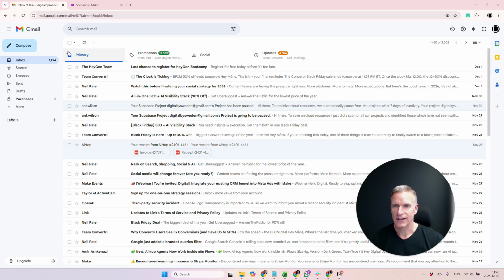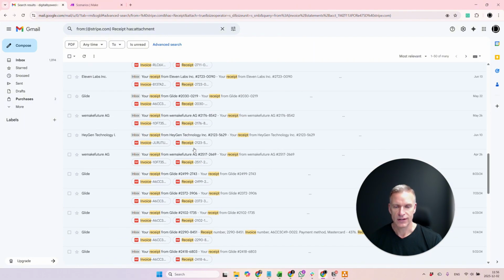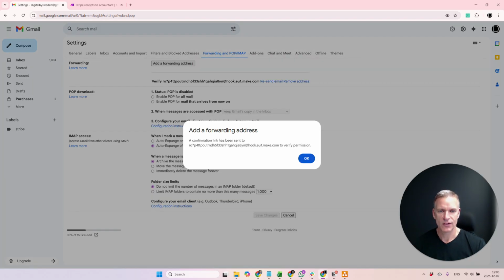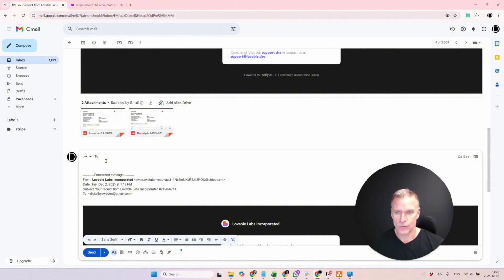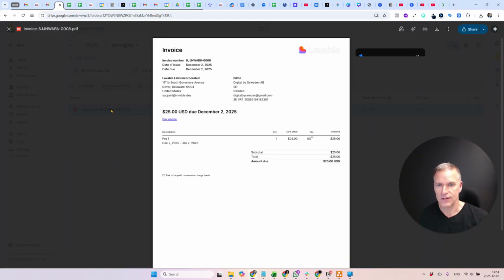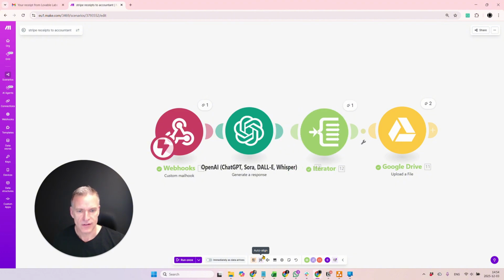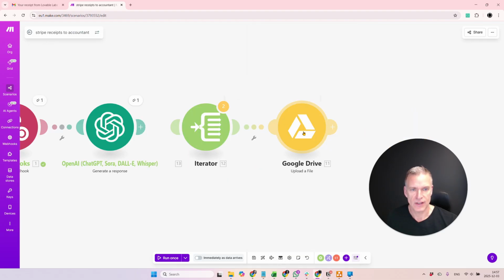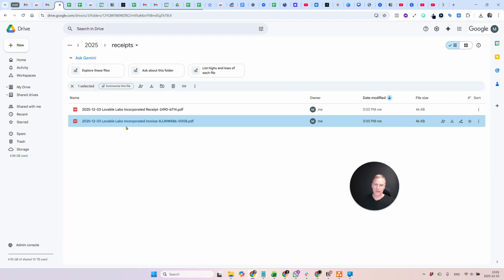Say goodbye to your angry accountant with this simple receipts automation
Is your accountant on your back every month begging you for receipts that he hasn't got? In this video, I will show you how to fix that problem once and for all with a simple automation in Make.com.